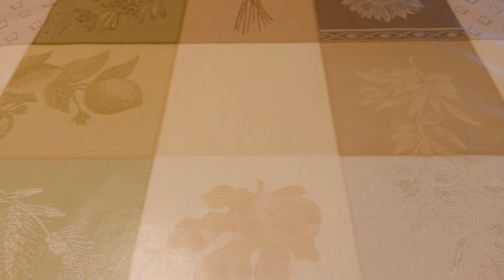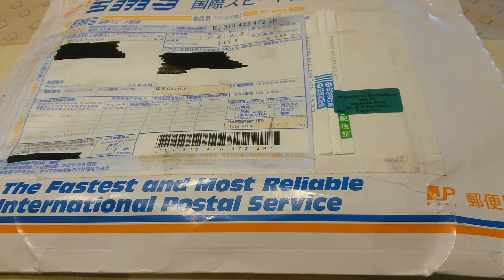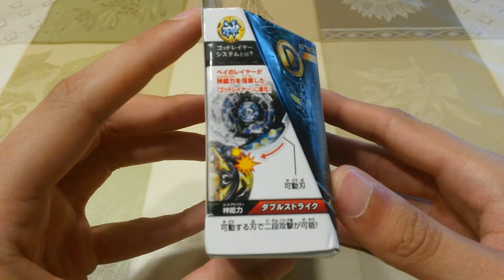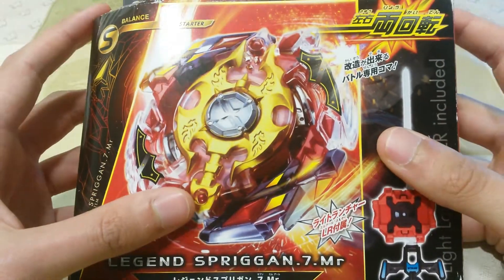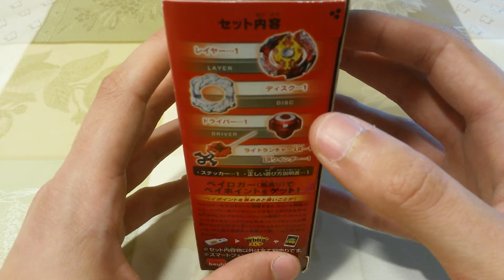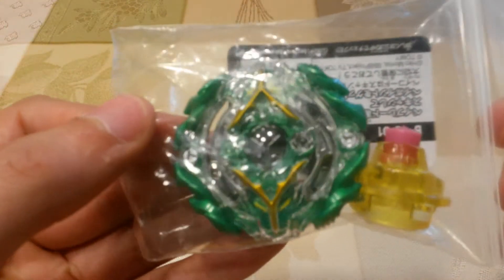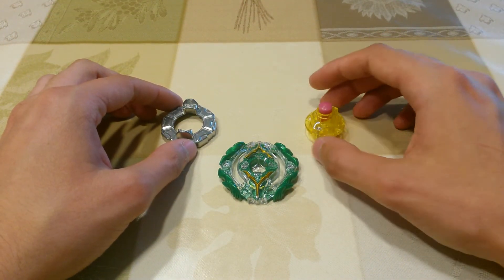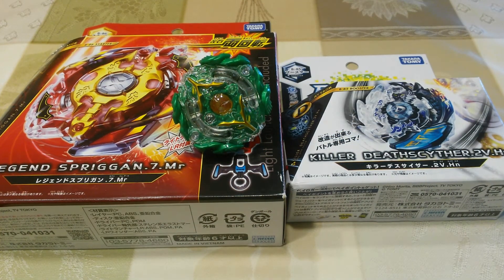Package from Leo Burst! - God Series